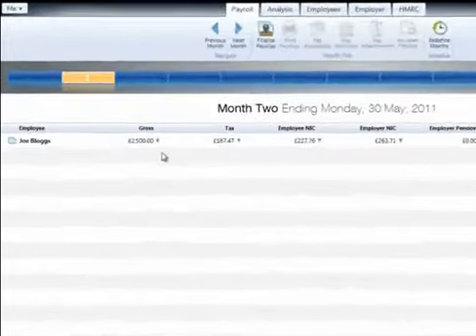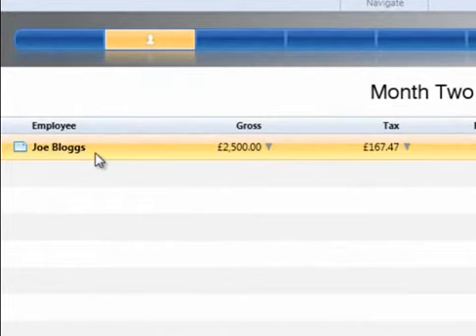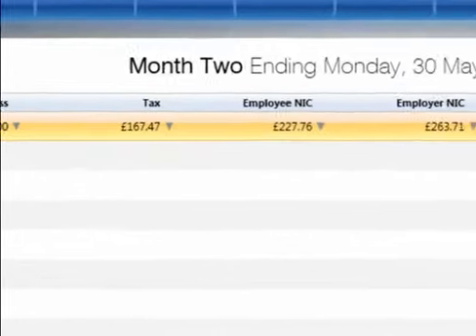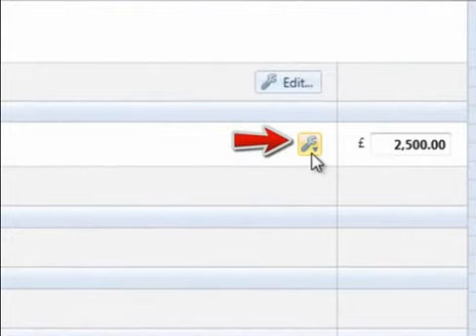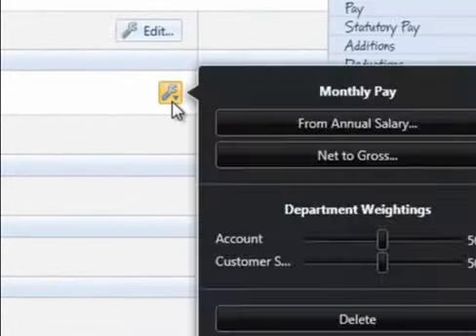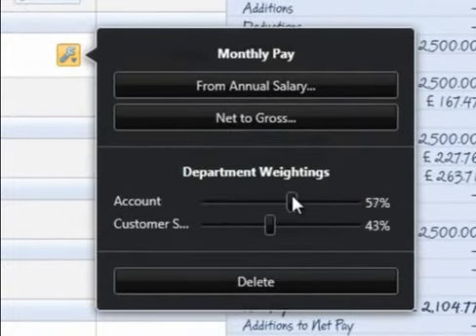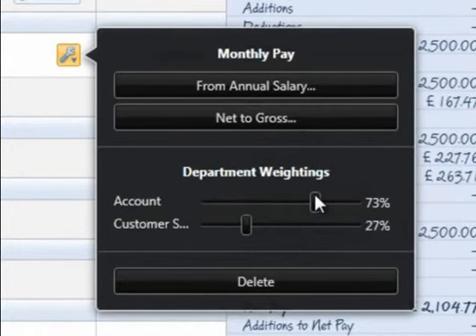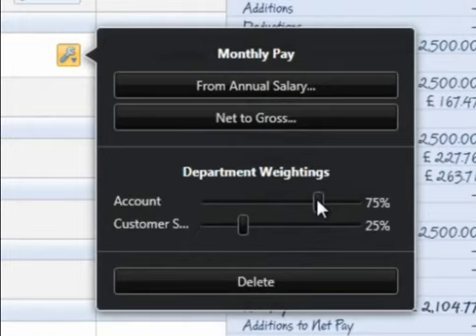BrightPay Payroll Software UK: Allocating Pay Across Departments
Additions and Deductions

1. If you have employees assigned to more than one department, their pay can be allocated across these.

2. Within the 'Payroll' screen, select the employee's name from the summary list to access their payslip

3. Click the 'Edit' button within the 'Pay' section and set the employee's weighting in each department by dragging the bars to the percentage required.

4. This will facilitate accurate departmental analysis at the reporting stage.